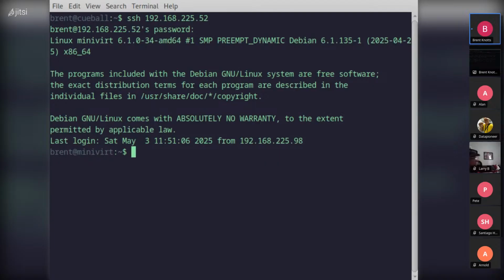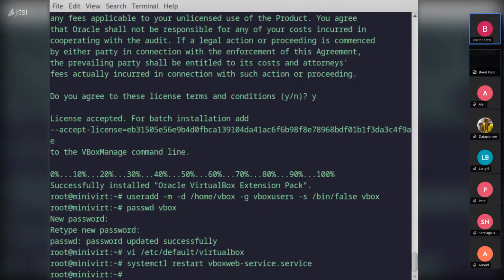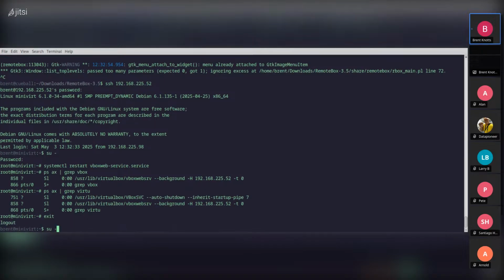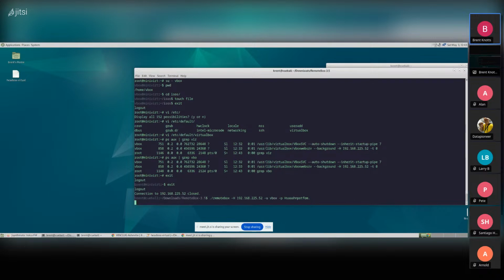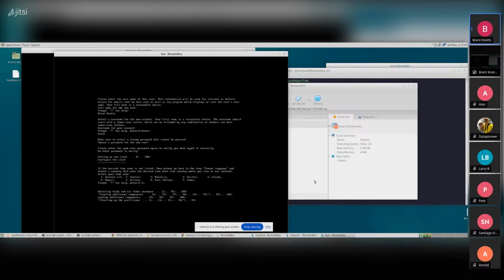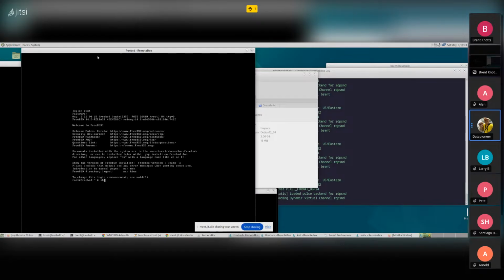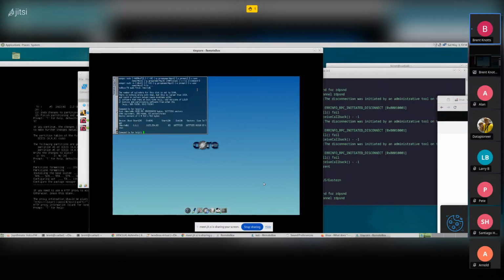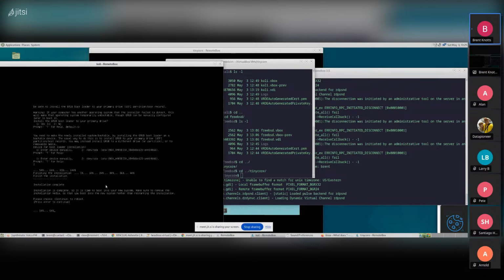Meeting of the WNCLUG-Asheville on 3 May 2025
This is the regular monthly meeting of the WNCLUG-Asheville group. This month, Brent gives us a presentation on headless virtualbox virtualization.